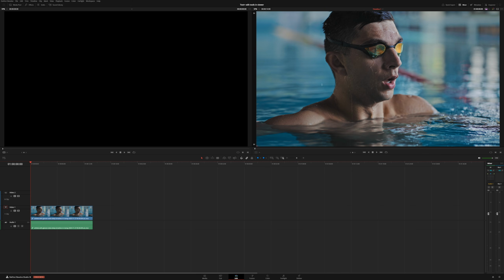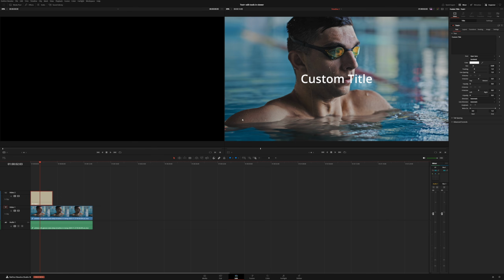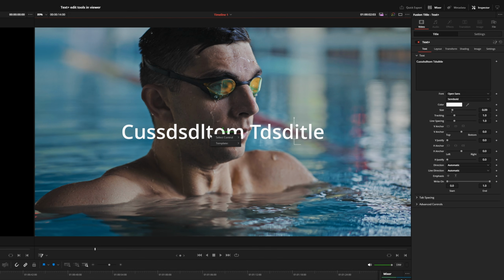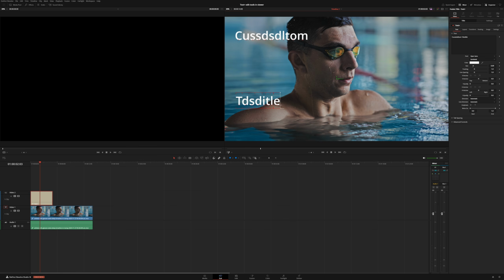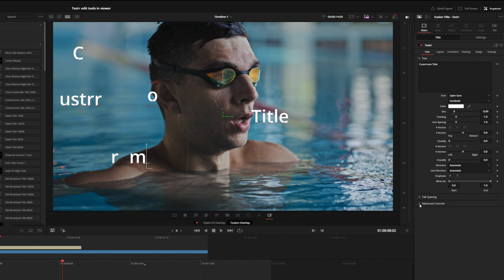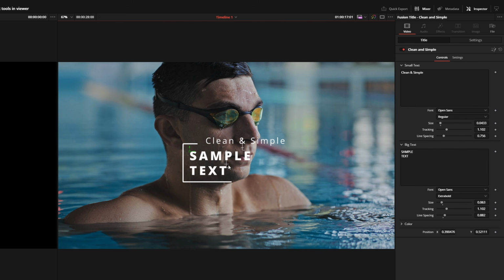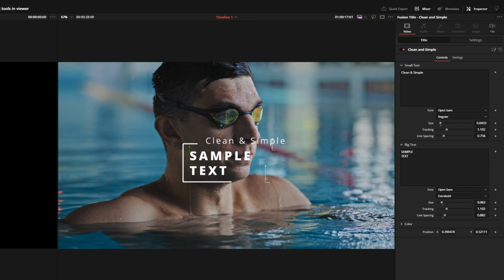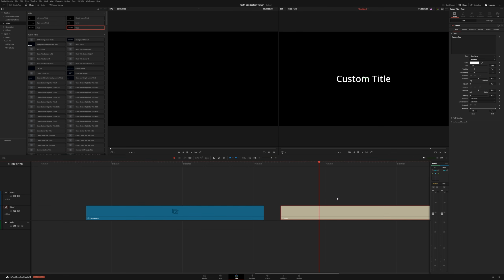How to use Text+ edit tools in viewer DaVinci Resolve 19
See how to use the all new text tools for edit and cut page viewer.